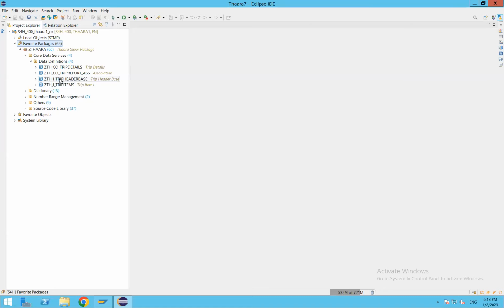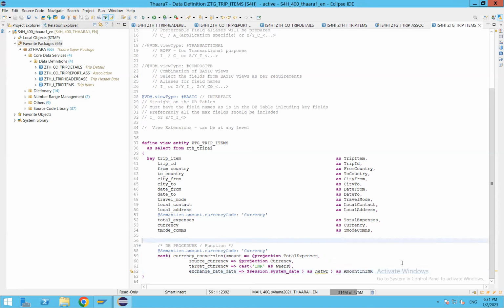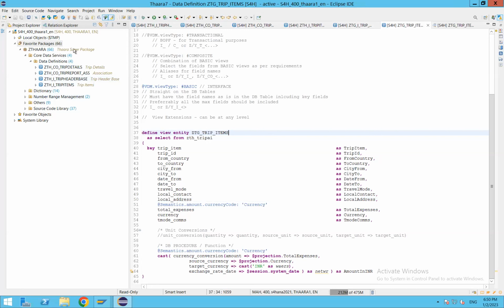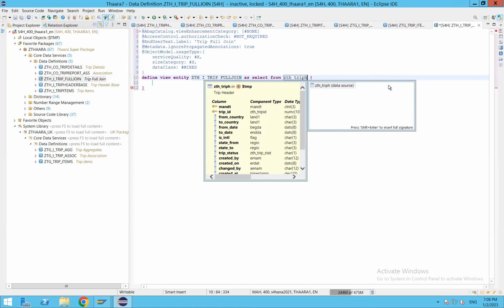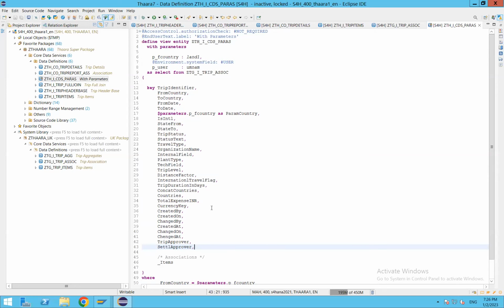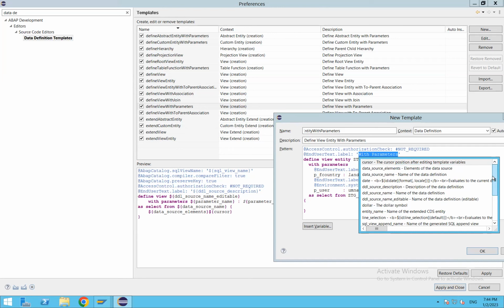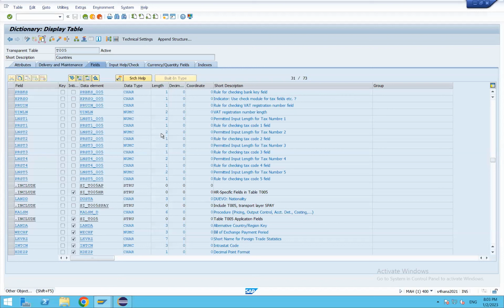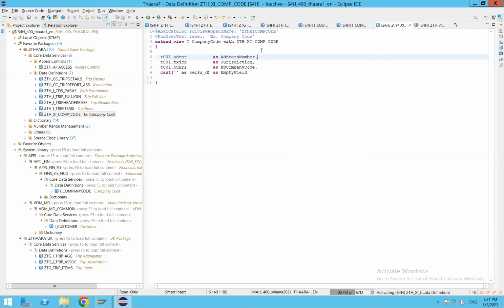4 - CDS Views - Functions, Extend View, Aggregations, Access Control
Core Data Services
- CDS Built-in functions
- Extend a CDS View
- Aggregations in CDS views
- Use of Access control and understanding the architecture
- CDS View with parameters